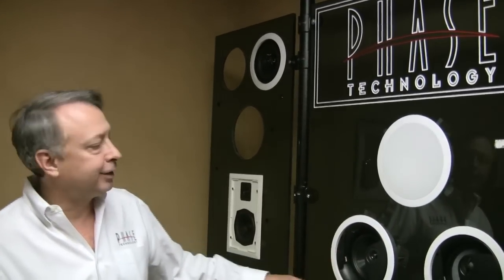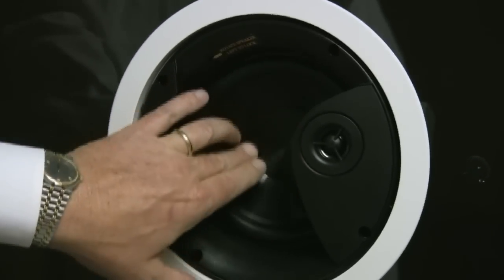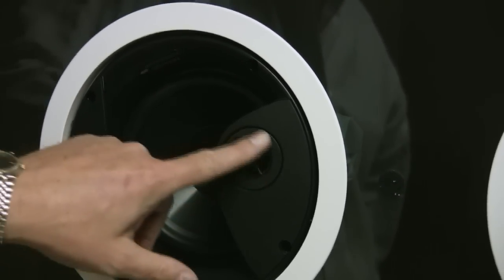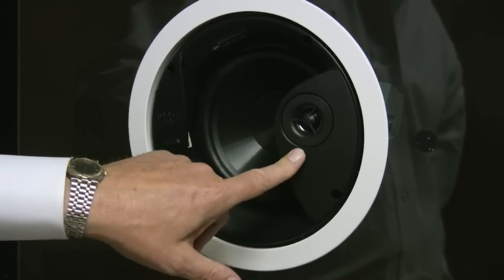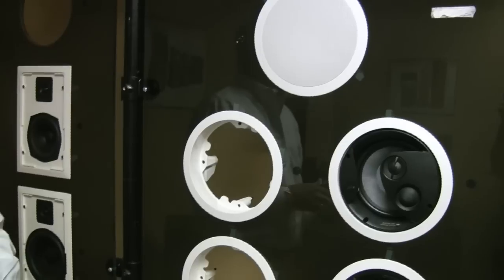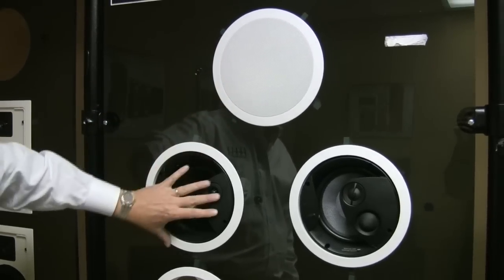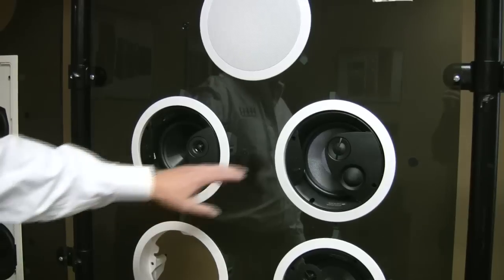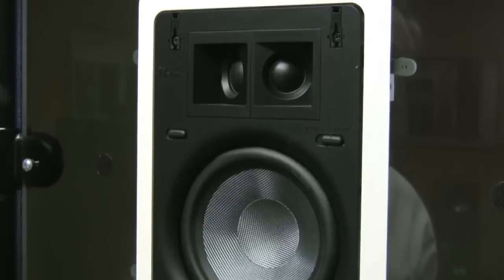A short introduction to Phase Technology's Flush Mount - CI series of speakers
Ken Hecht walks us through a few of the unique and innovative features of our CI, in-ceiling and in-wall speakers.